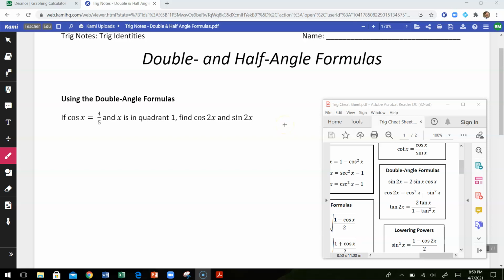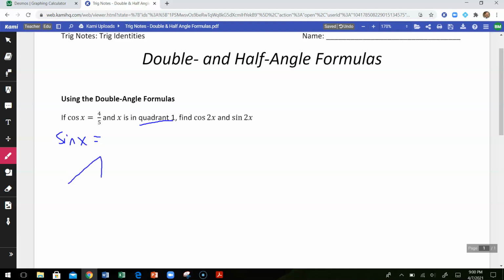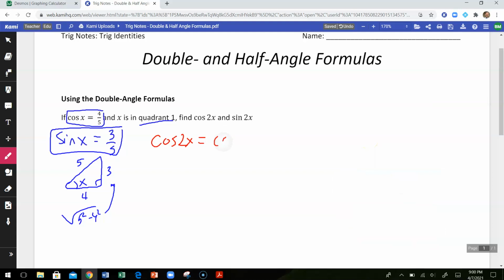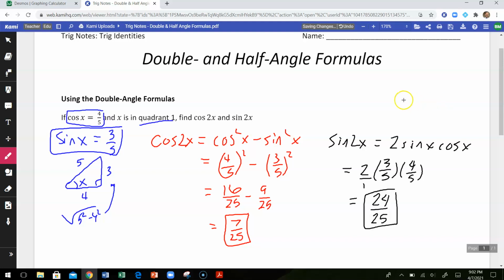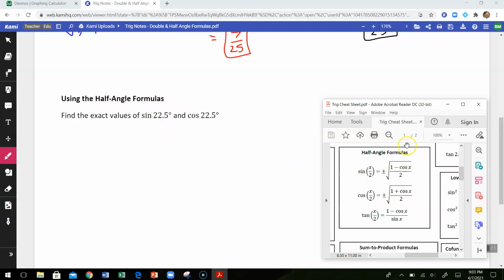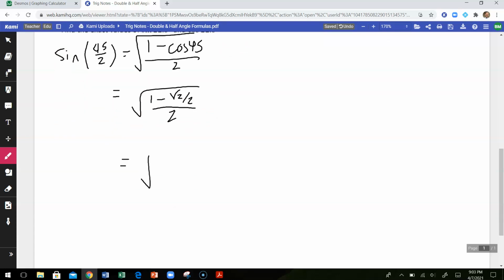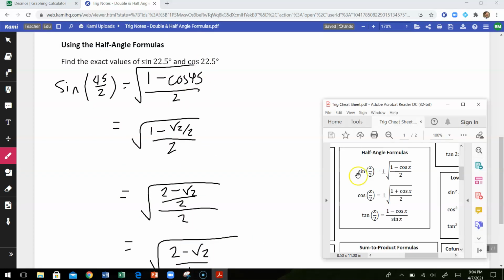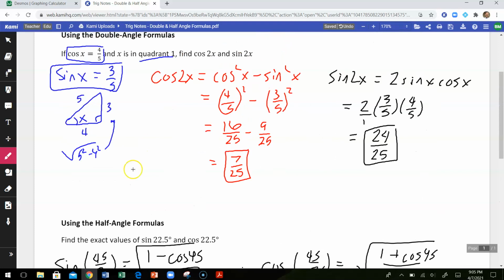Double and Half Angles